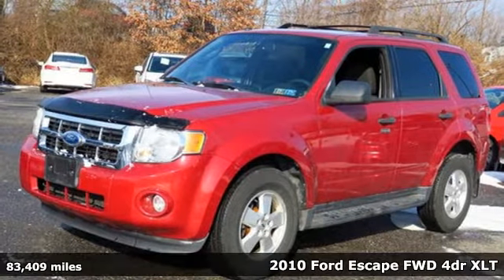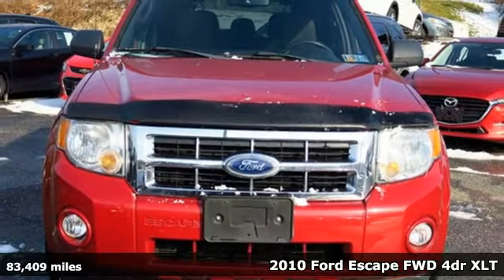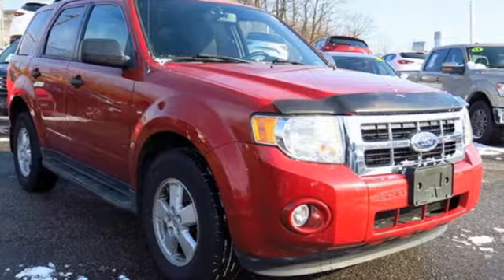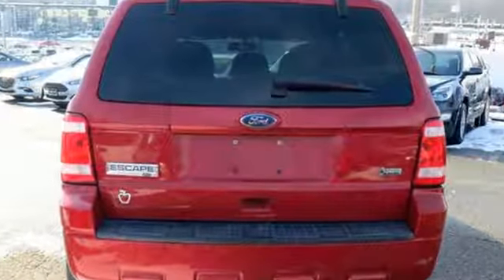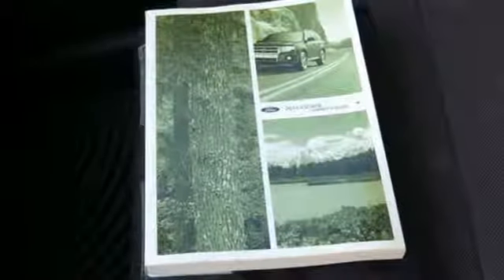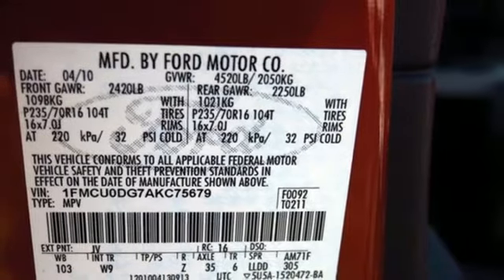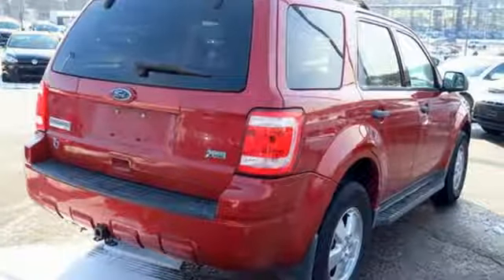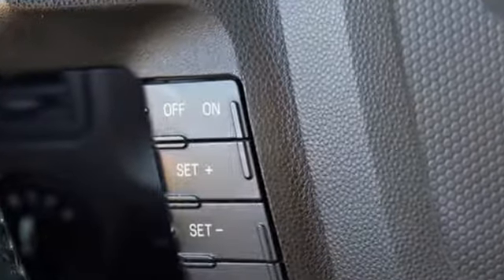Used 2010 Ford Escape Baltimore, MD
Year: 2010
Make: Ford
Model: Escape
Trim: XLT
Engine: Duratec 3.0L V6 Flex Fuel
Transmission: 6-Speed Automatic
Color: Red
Interior: Camel
Mileage: 83409
Stock #: 5MU75679
VIN: 1FMCU0DG7AKC75679

Address:
6624 A Baltimore National Pike